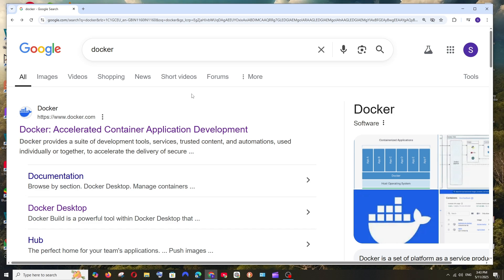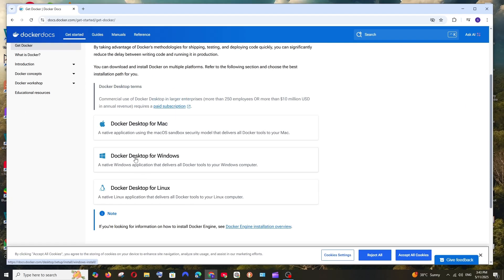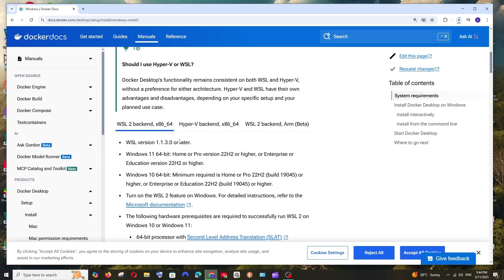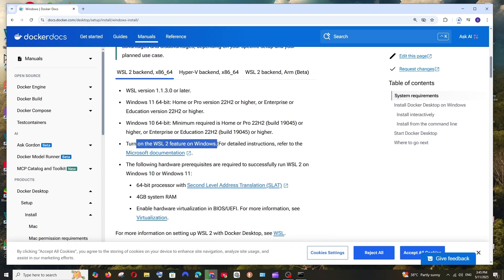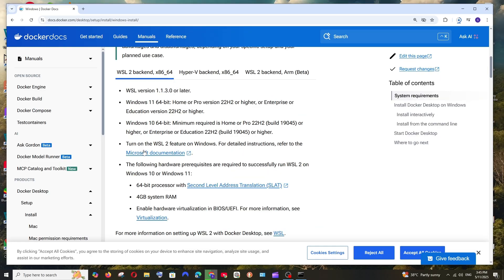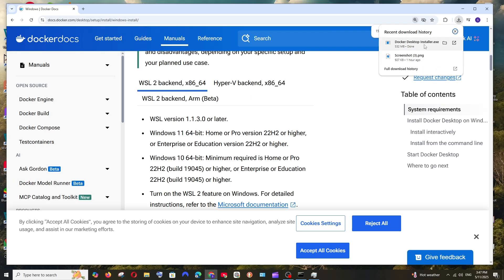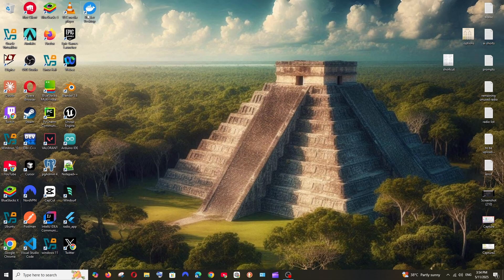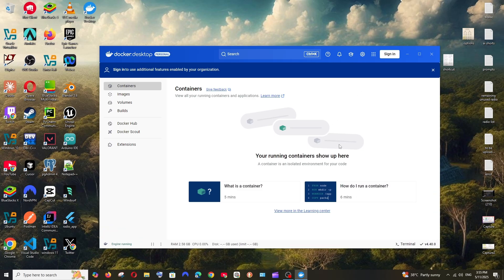How to Download and Install Docker on Windows 10/11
In this tutorial we will see how to download and install docker desktop on windows